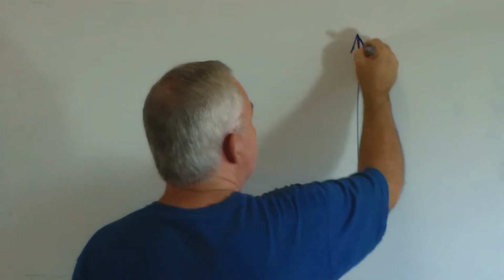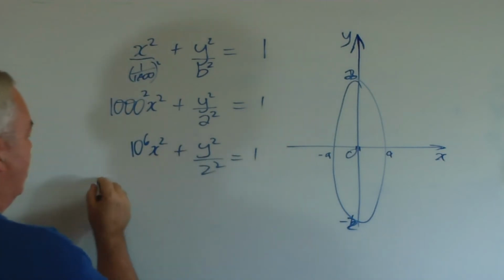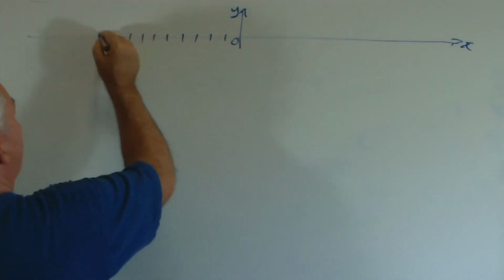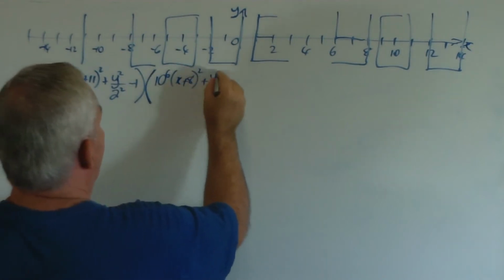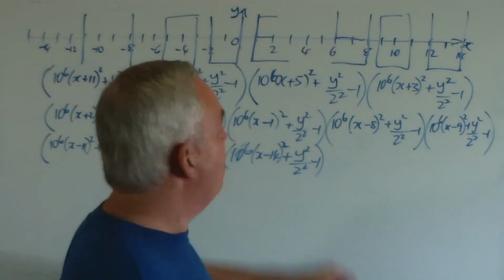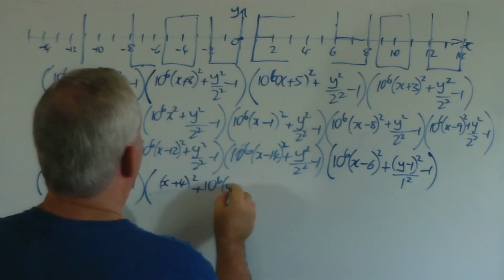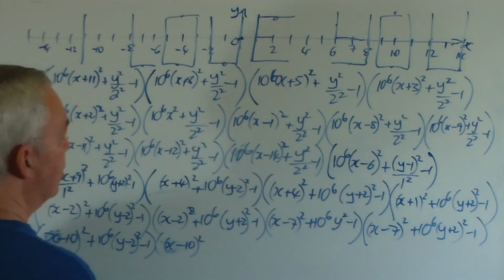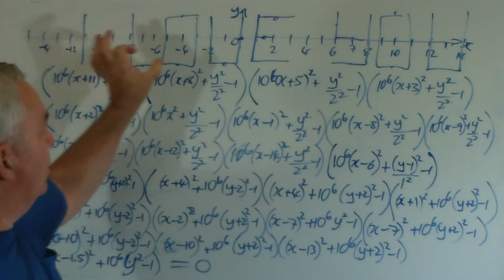Using Zeros to Graph I LOVE YOU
It is possible to use the concept of zeros (when the product of a number of factors equals zero) to produce graphs composed of many component parts.  In this video I show how to create just ONE EQUATION that produces the words "I LOVE YOU" on graph paper.  This might be a very "nerdy" way to express your love for someone :-)

I decided to post the entire video as it was recorded with hardly any editing.  One reason is that I am explaining various steps all the way through it.  Another is that, if you wish, you can simply 'jump' to the end of the video if you only want to see the result.  You don't HAVE to watch it all ... just watch enough to understand.

You might now ask another question: what kind of graph is created if the product of factors is NOT equal to zero?  I will be producing a few videos illustrating this concept as soon as I have finished the rest of the videos and worksheets for this set.

If you would like to download a copy of the full equation from the video, you will find it

It would be appreciated if you would like and/or comment on this video as well -- especially if these suggestions have helped you.